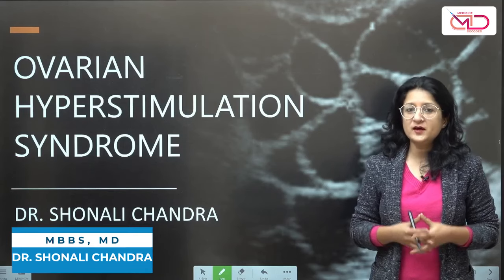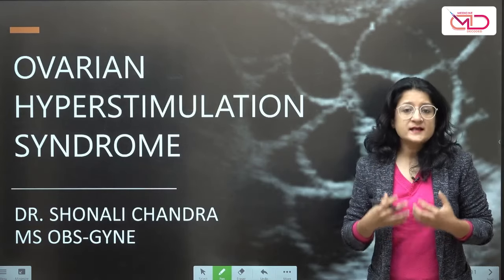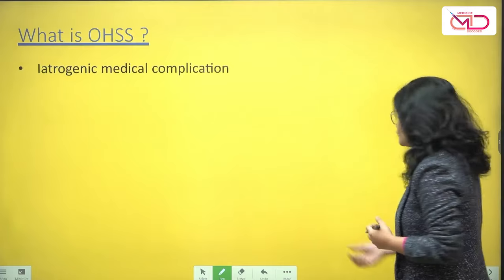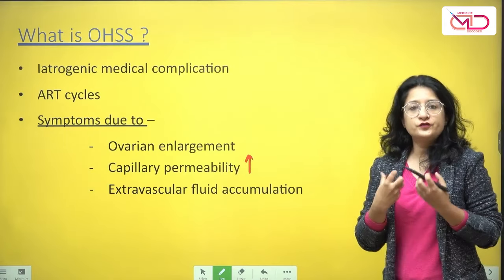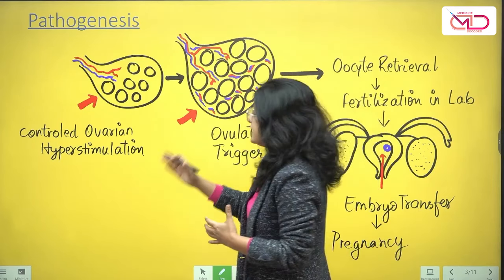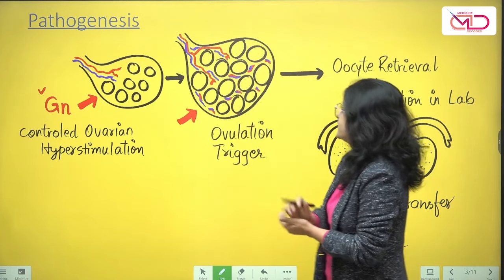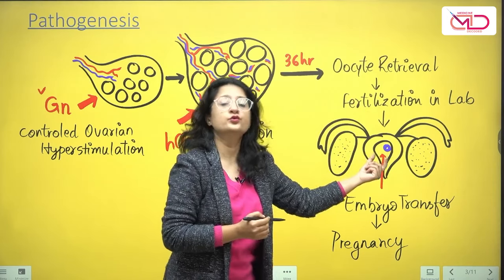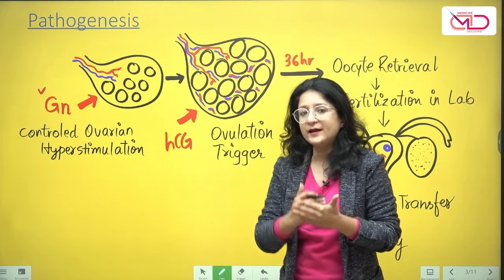Ovarian Hyperstimulation Syndrome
OHSS is a medical complication of ovarian stimulation done during Artificial Reproductive Procedures like IVF. With rising Incidence of IVF procedures, women can present to the ER with OHSS and it is important for health care providers to be aware of the identification and initial management.